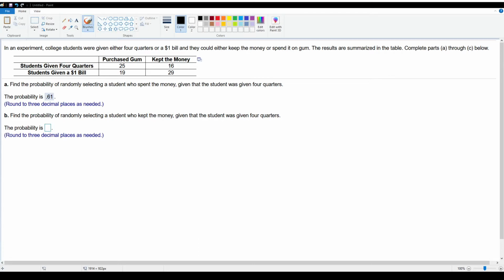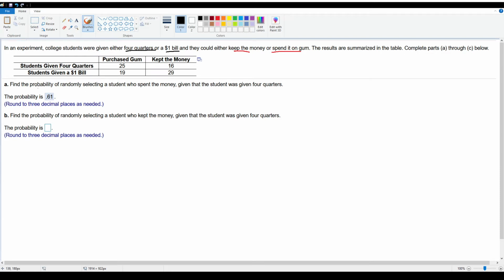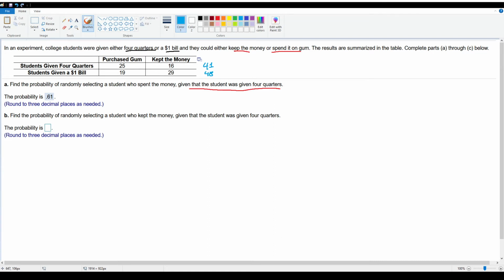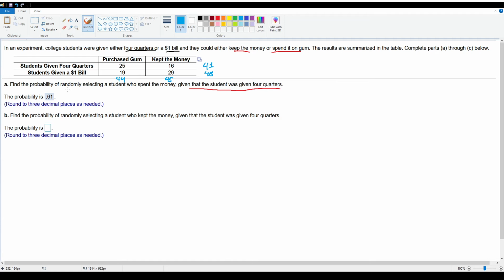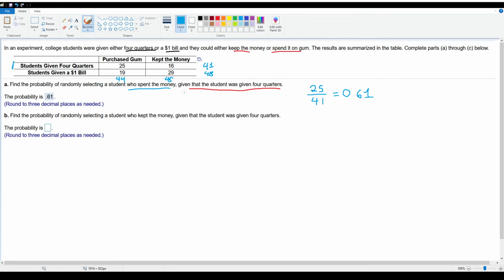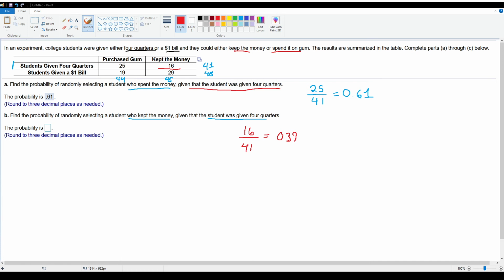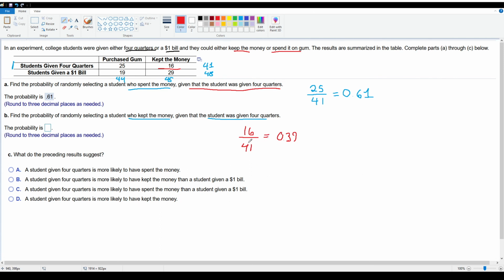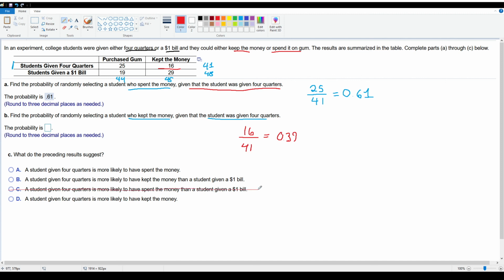STATS Review - Conditional Probability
This video is about students who embezzle their investments